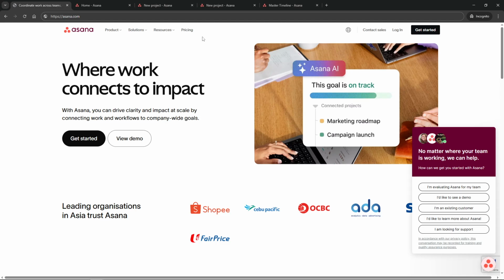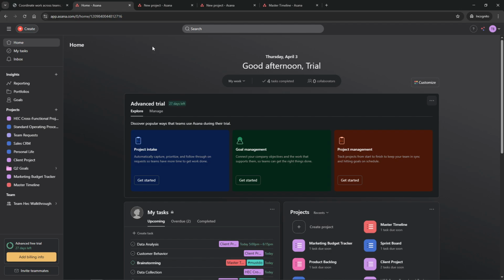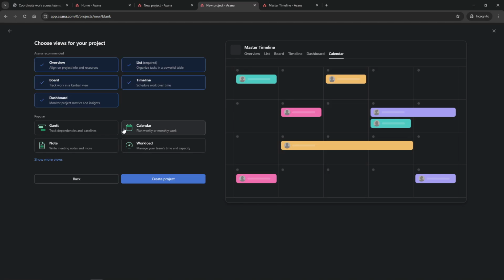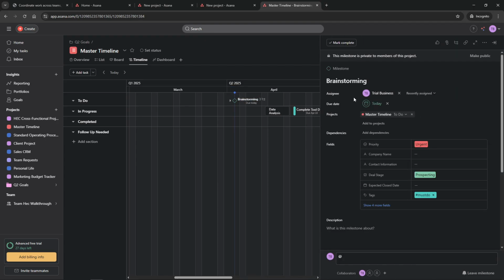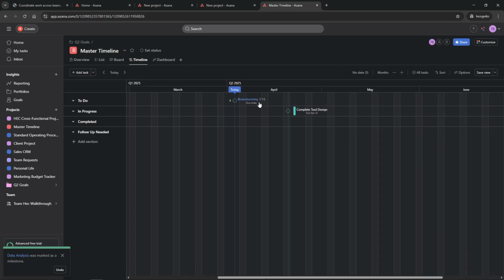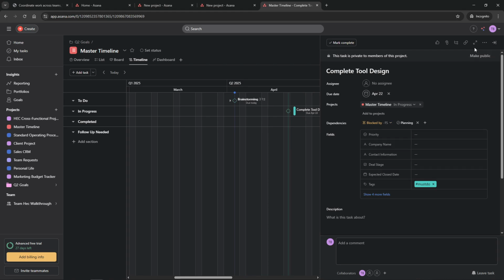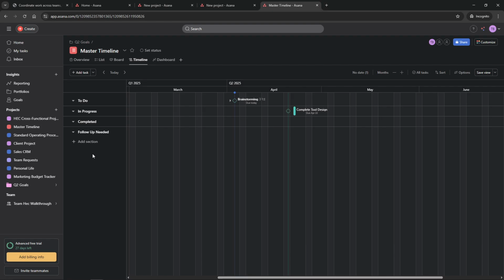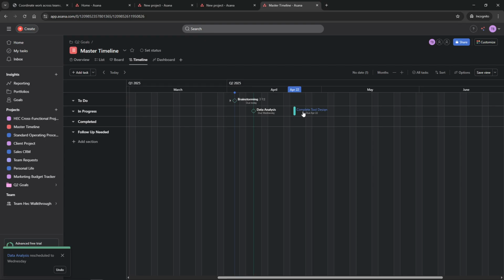How to Create a Master Timeline in Asana New Version [2025 Full Guide]